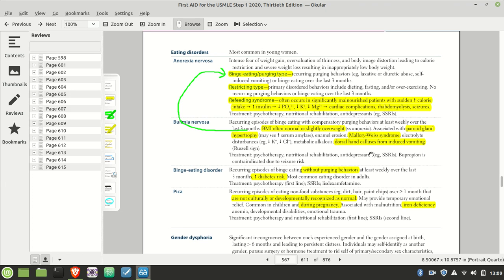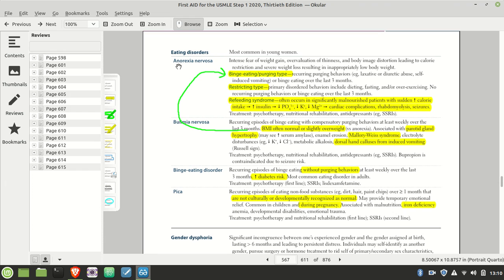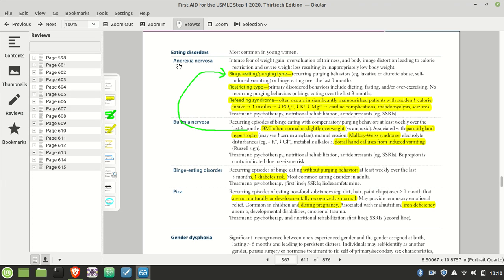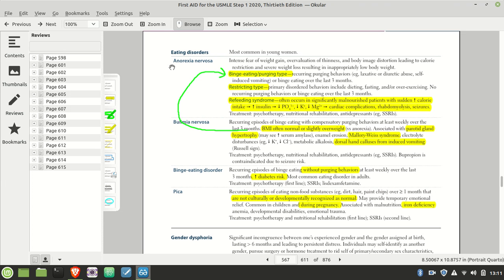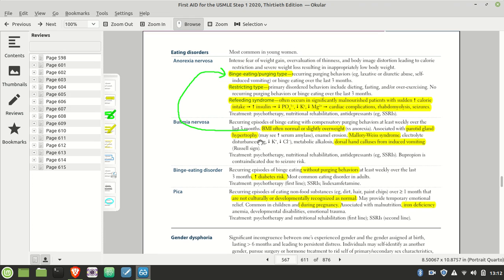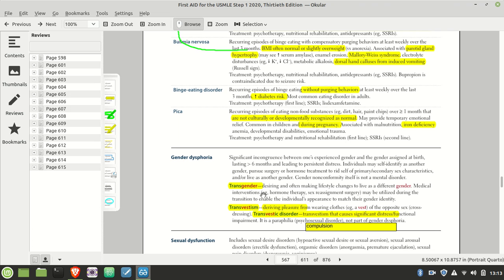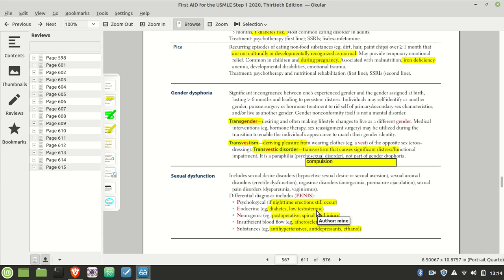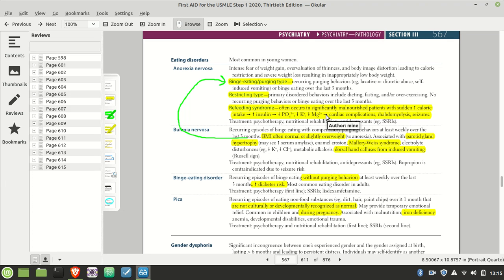First Aid USMLE 2020 Psychiatry Page 567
anorexia v bulemia
transgender v transvestite
sexual dysfunction